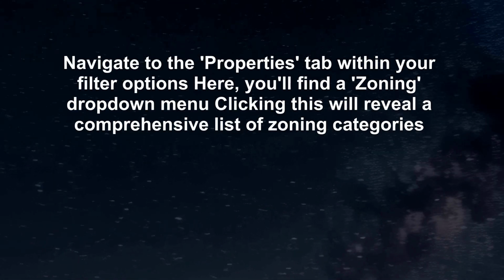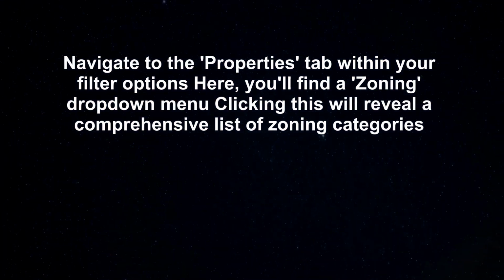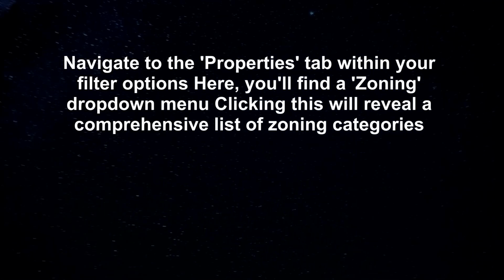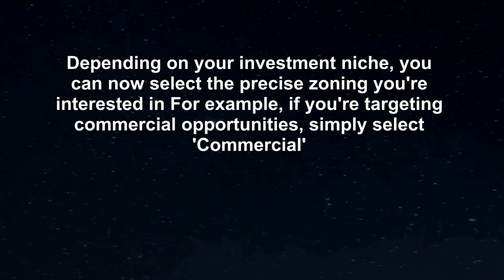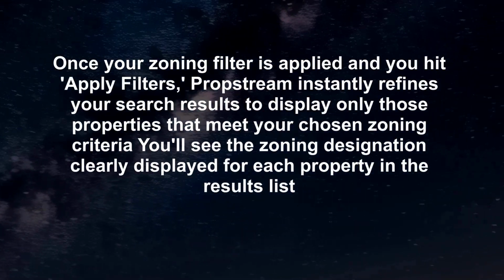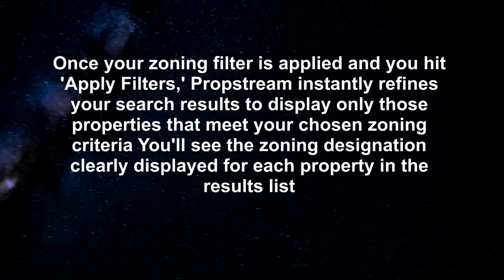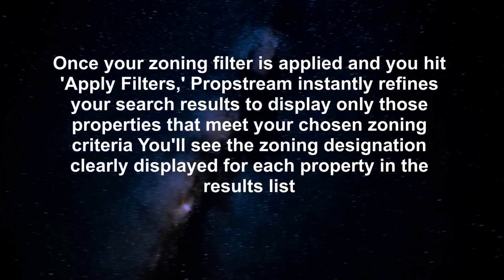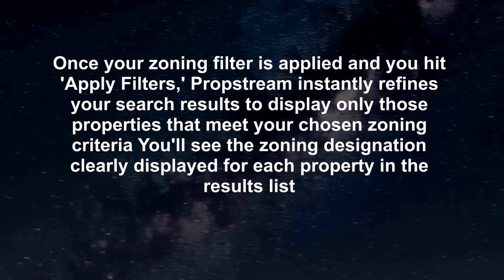How to Find Properties In a Specific Zone In Propstream - Julia'sTutorials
How to Find Properties In a Specific Zone In Propstream guides users through the process of targeting properties within designated zoning areas using Propstream's advanced search filters, enabling the identification of properties that meet specific zoning requirements, such as residential, commercial, or industrial, for targeted investment strategies.

00:00 Intro
00:27 Accessing Propstream's Interface
00:45 Navigating to Property Filters
01:00 Exploring Zoning Options
01:19 Applying Specific Zoning Filters
01:39 Refining Granular Zoning
01:58 Understanding Search Results
02:17 Detailed Property Zoning Information
02:36 Leveraging Zoning for Investment